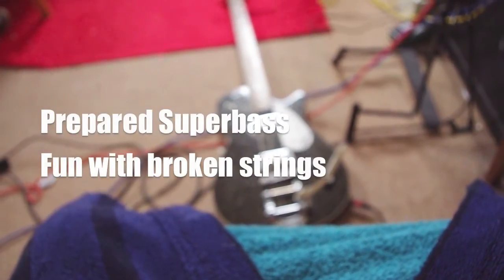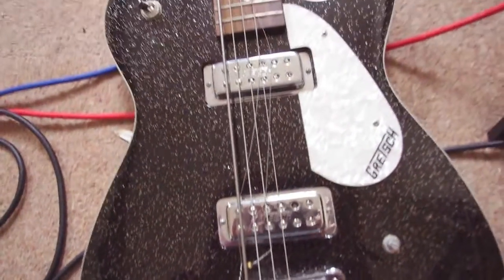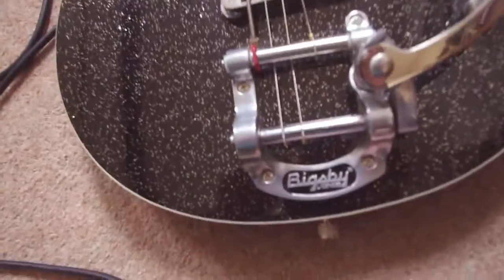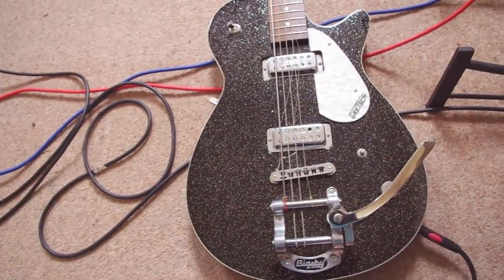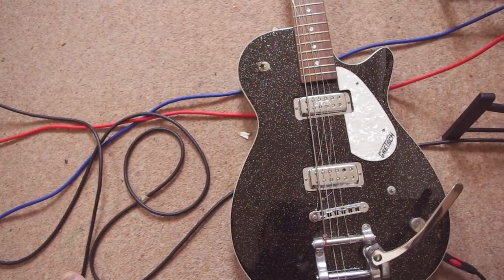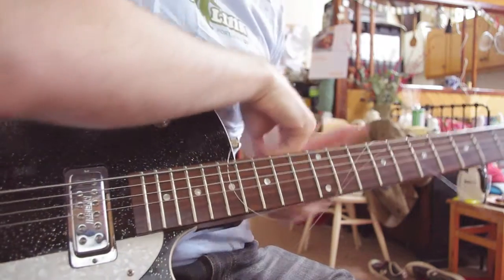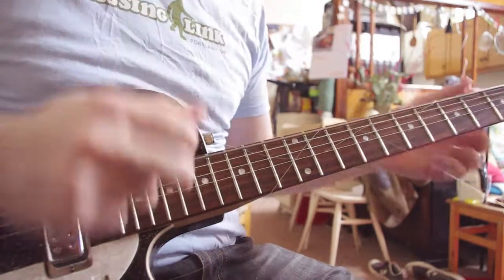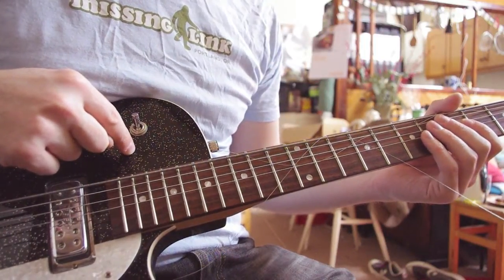Prepared Superbass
One for super guitar nerds. I've been playing around with a Gretsch Electromatic Baritone guitar, doing weird things to it in the search for new and interesting sounds.

Find more of my music at thesoundoftheladies.com.